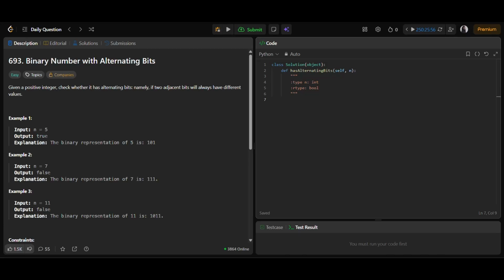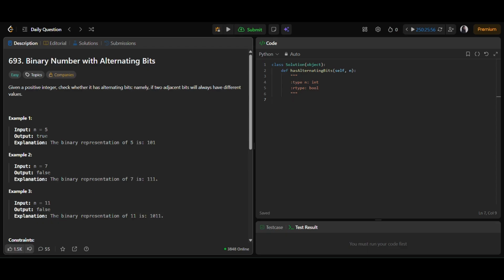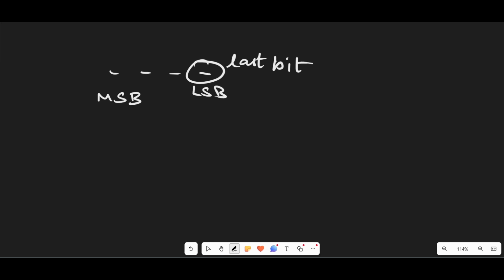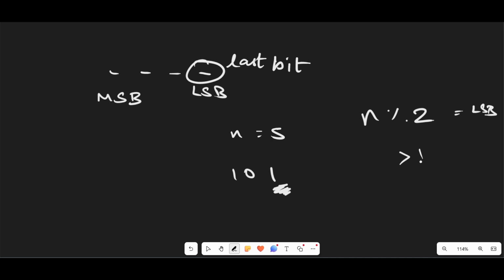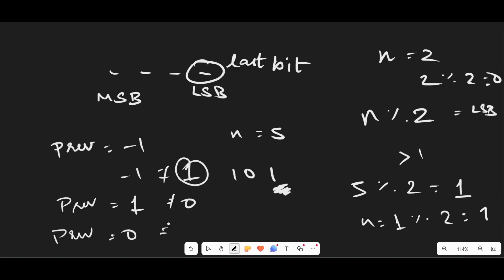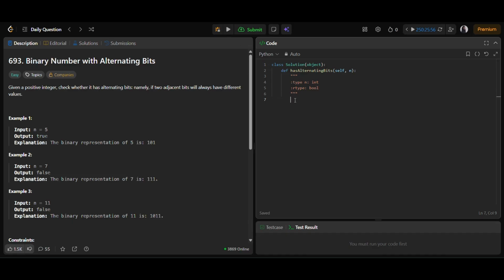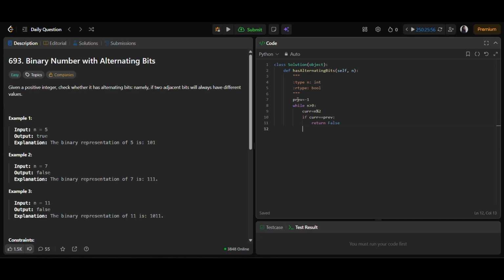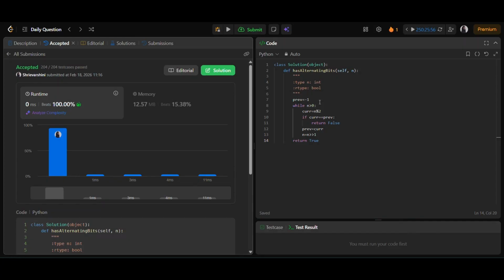693. Binary Number with Alternating Bits | LeetcodePOTD | Python